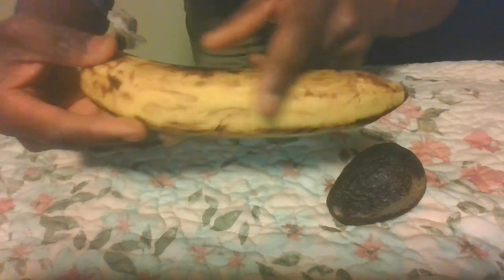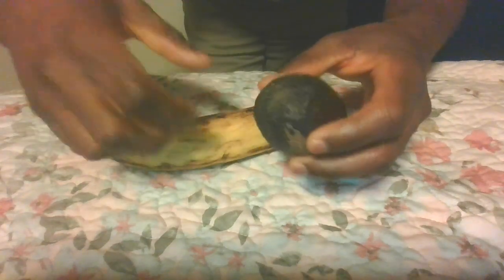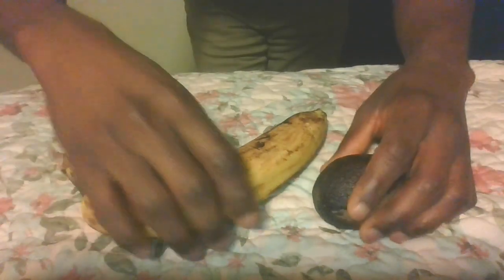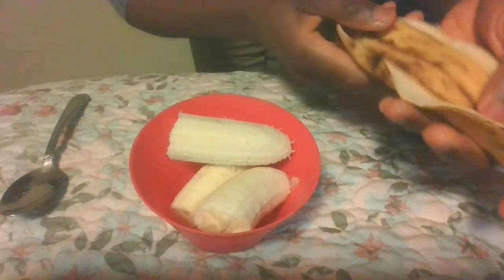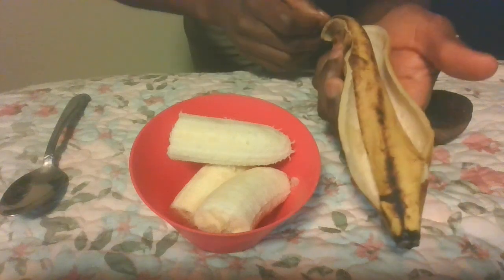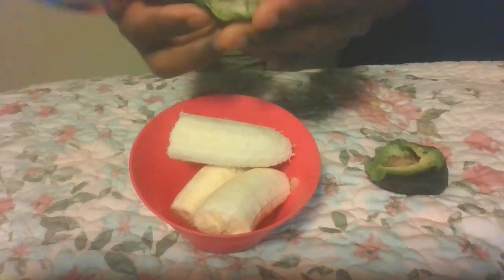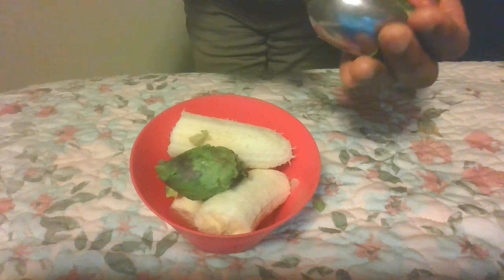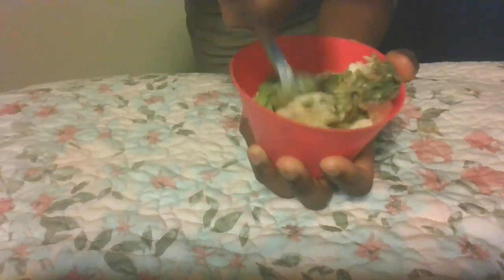3 hours only She will never go anywhere with this recipe | Banana and Avocado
3 hours only She will never go anywhere with this recipe | Banana and Avocado. Do you know the benefits of banana and avocado recipes in a man's or woman's body? Watch carefully today I will show you this recipe.  This recipe is great and will keep you going for three hours straight. consider eating 3 spoons before starting work, make sure he or she is near you before you get into action.

If your ex left you do this he/she will come back to beg you after this